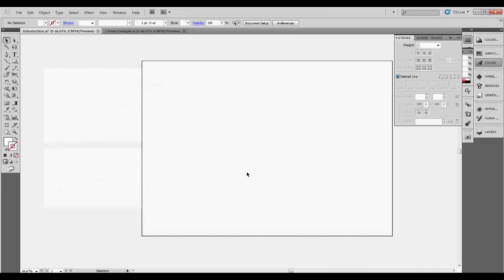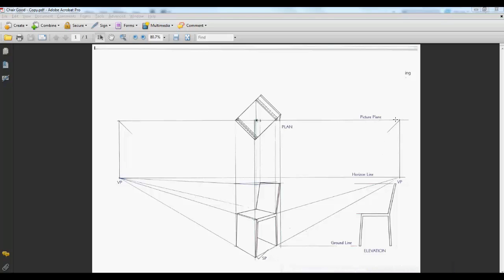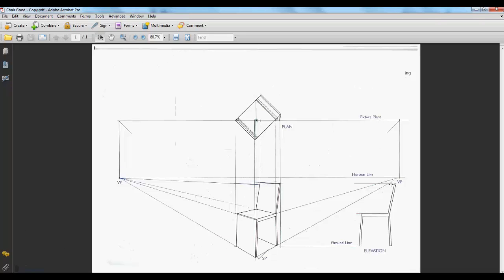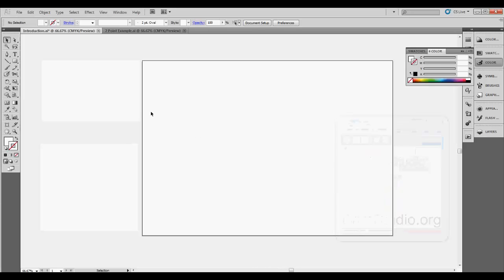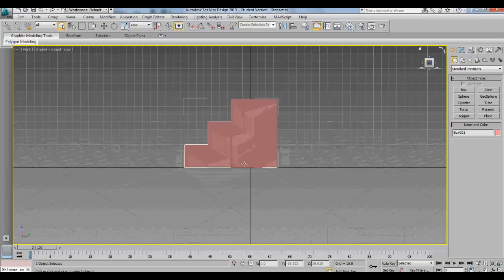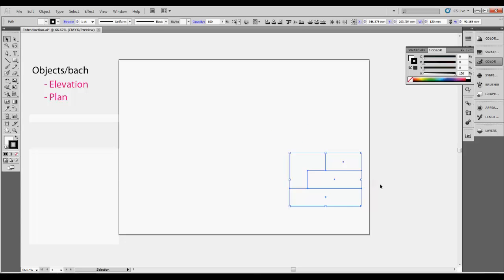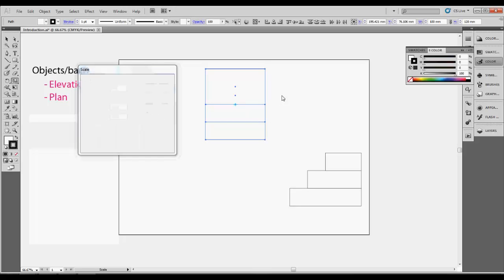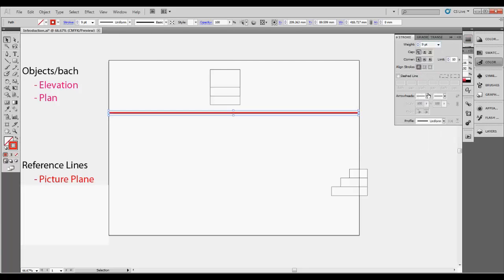Setting the Page